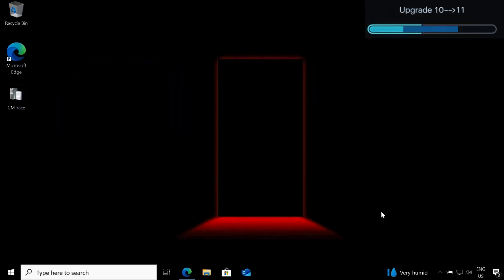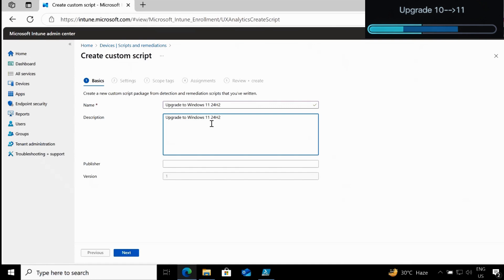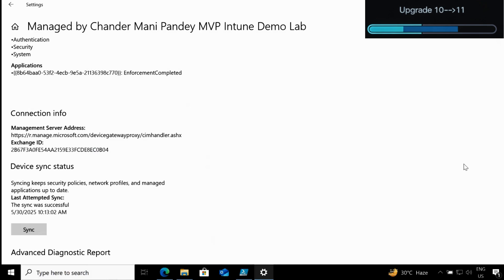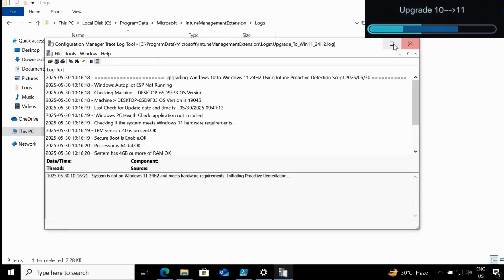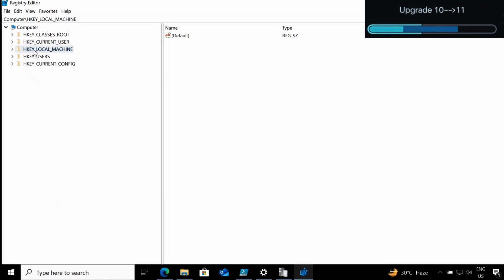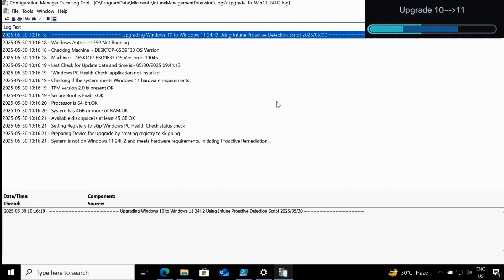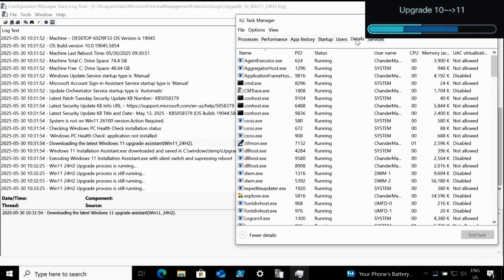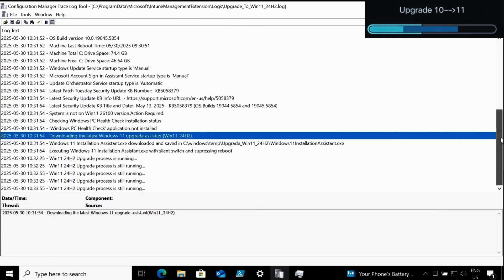Windows 11 24H2 Upgrade Using Intune & PowerShell Script | Proactive Remediation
📚 Windows 11 24H2 Upgrade via Intune & PowerShell Script | update to Windows 11 24H2 with Intune |  Windows 10 to Windows 11 upgrade using PowerShell | Windows 11 24H2 Upgrade Using Intune & Proactive Remediation PowerShell Script

👉 In this video I will show you how we can upgrade device to Windows 11 24H2 using proactive remediation PowerShell script  in Intune